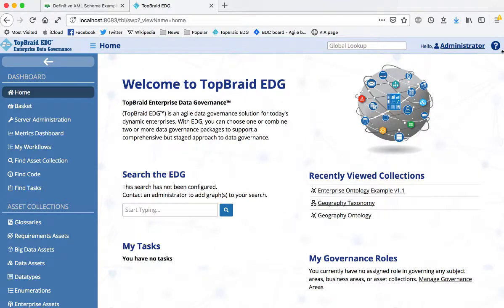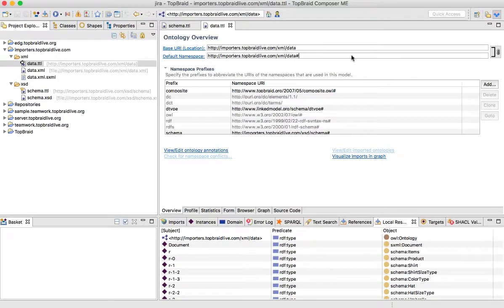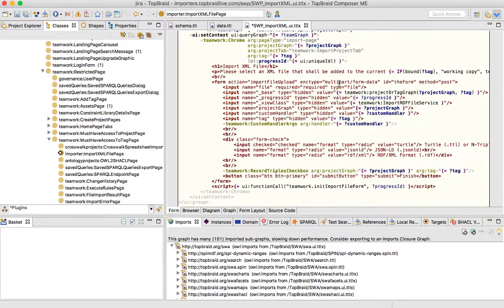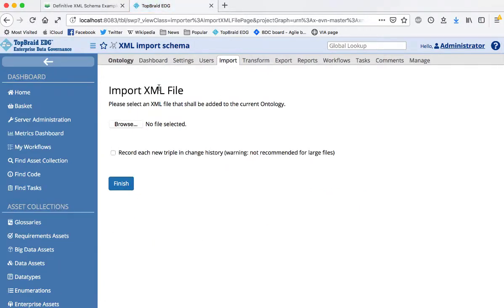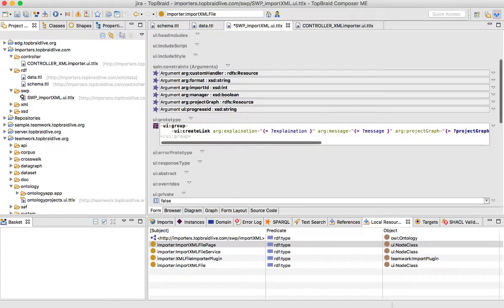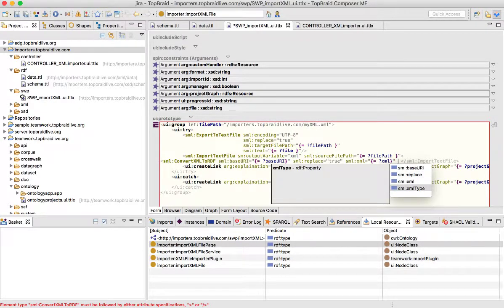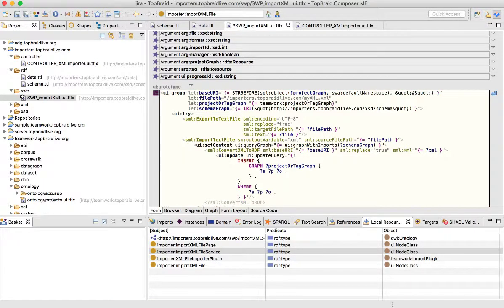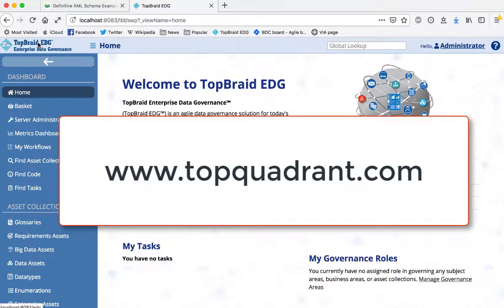QUICK GROK™ Video: Advanced Tutorial - Creating a Custom XML Importer for TopBraid EDG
The TopBraid semantic technology platform provides the capability to work with many different kinds and formats of data.  In this advanced tutorial, you will see how TopBraid EDG can be extended to import XML files directly